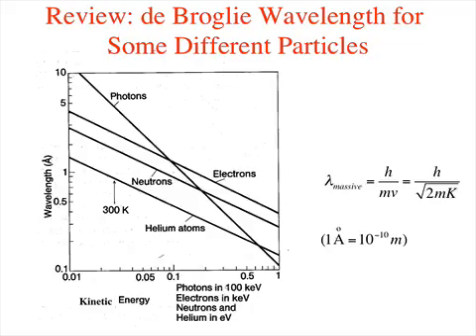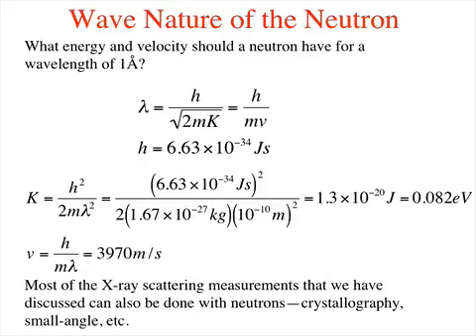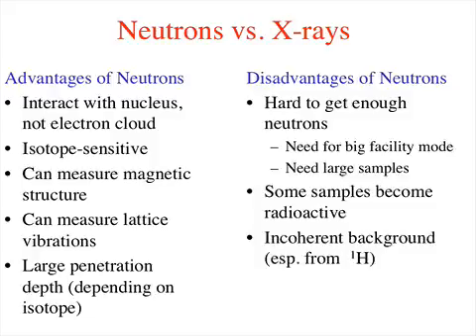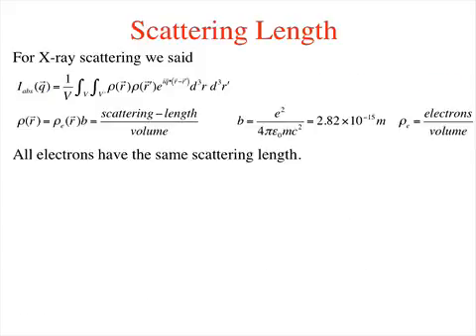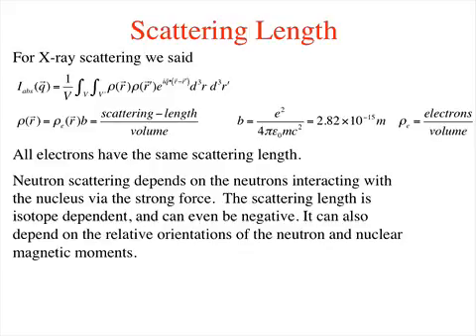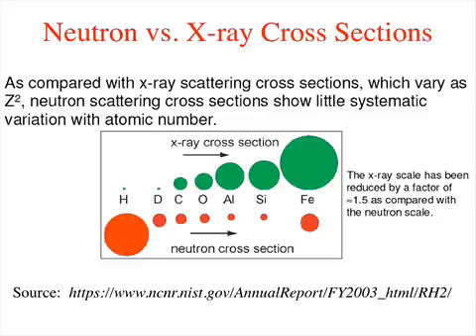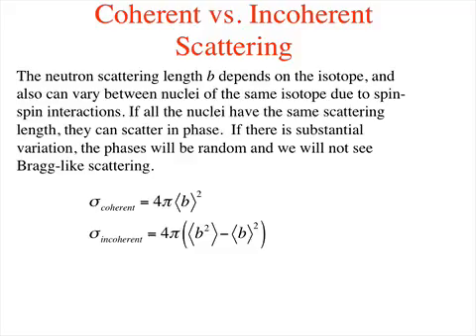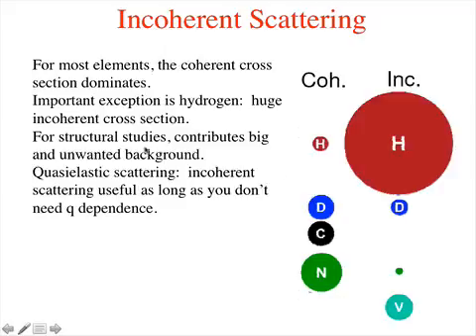7.3 - Introduction to Neutron Scattering